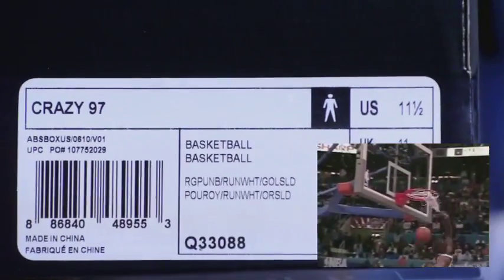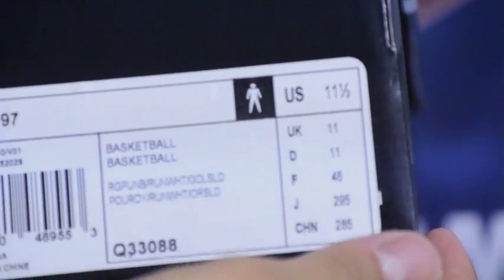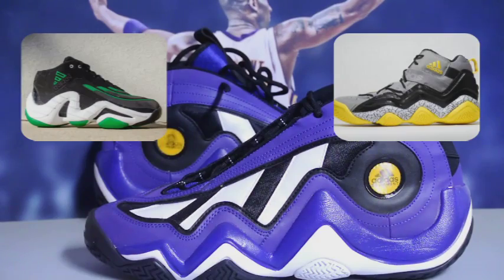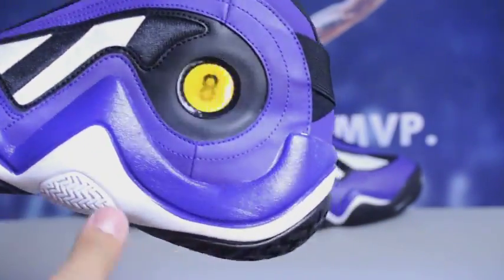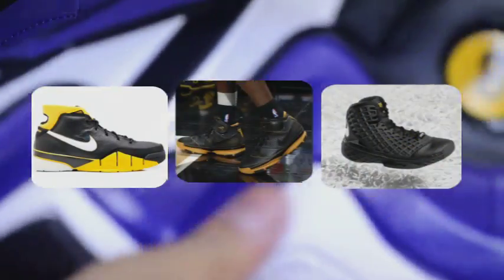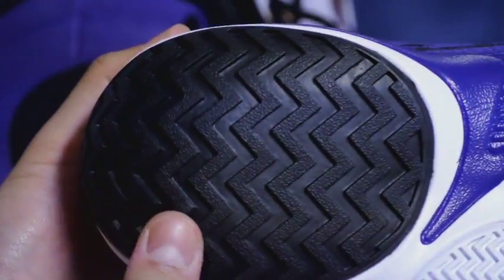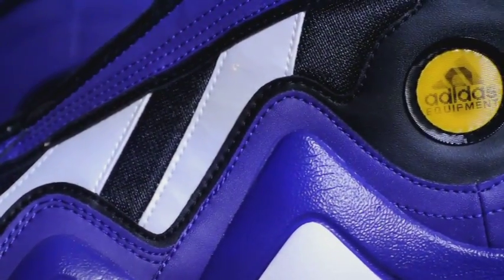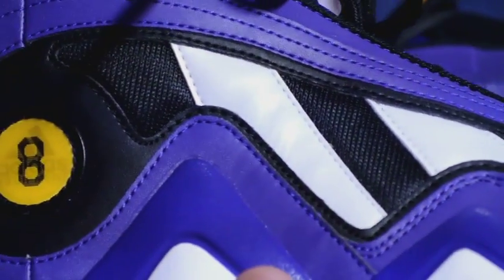adidas Crazy 97 - "EQT Elevation"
Picked up some retro Kobe's...here's the review video!
They hella light. Kobe won the 1997 Dunk Contest in these kicks.